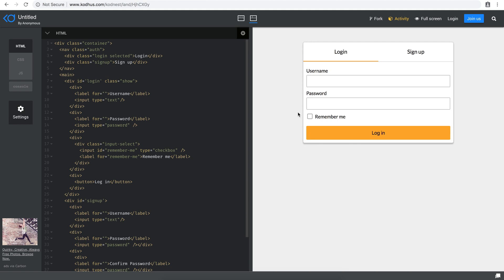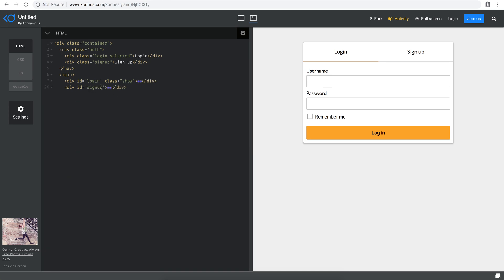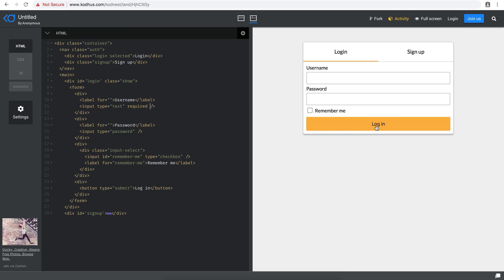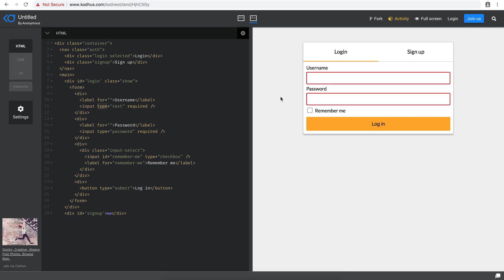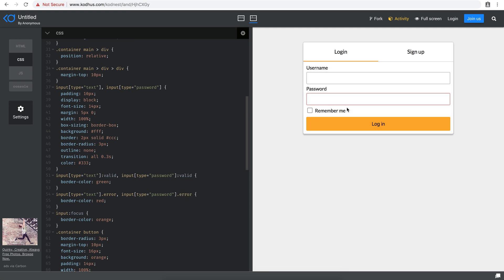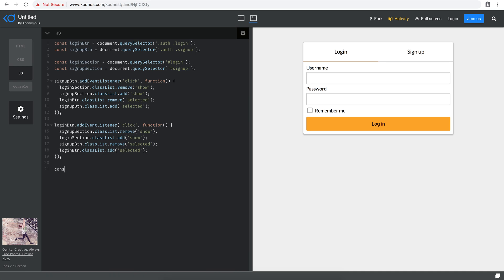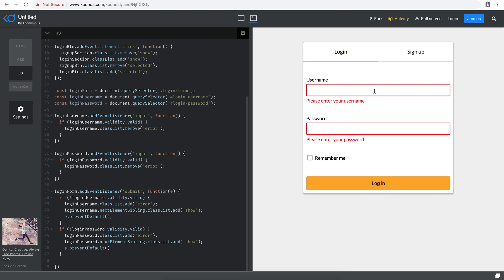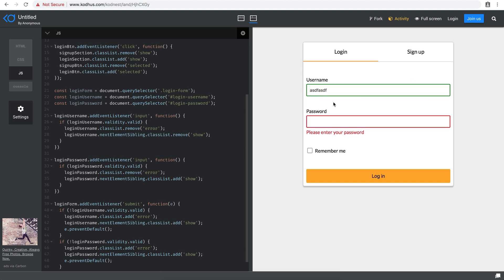Frontend Form validation using html5 and constraint API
In this tutorial, we show how to use html5 form validation and constraint api to have customized validation and error messages for our form.

This tutorial is a self-contained tutorial but also part of the series of building a full end to end authentication system using php and mysql.